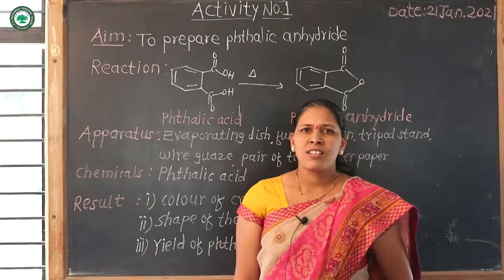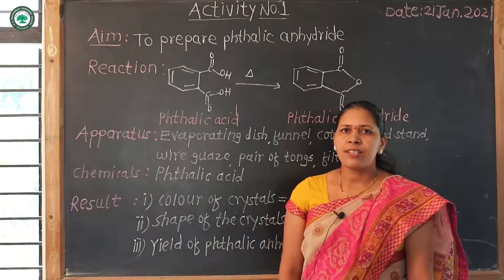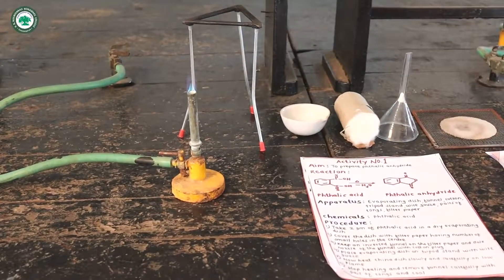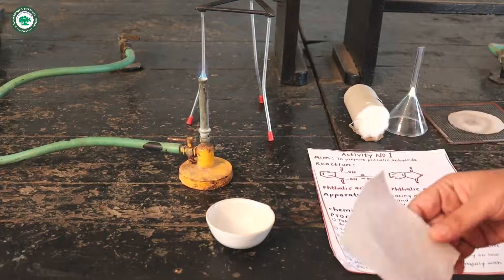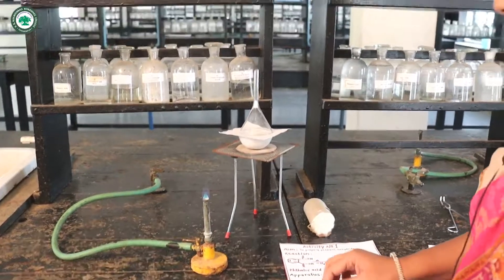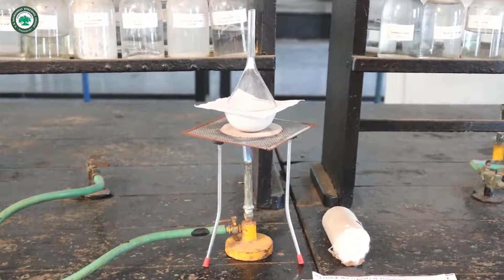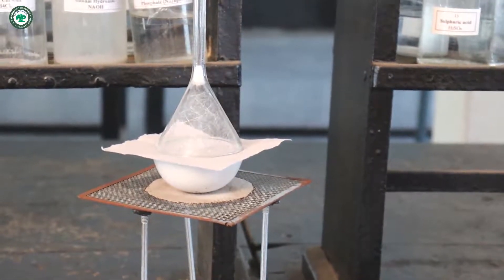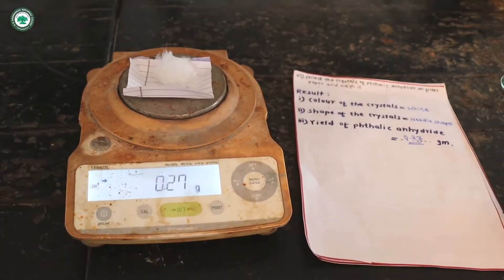XI SCI.(Chem.) || Pract: To Prepare Phthalic Anhydride || By Prof. Phopase S.E.